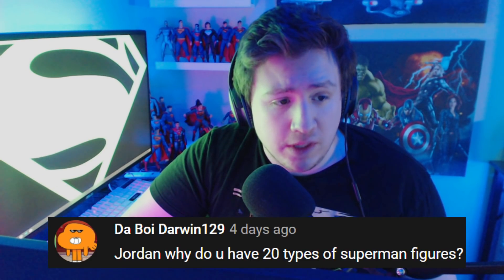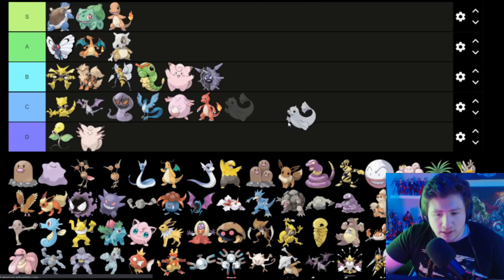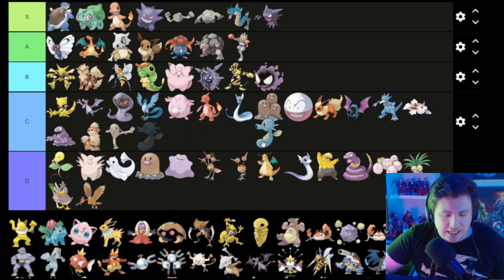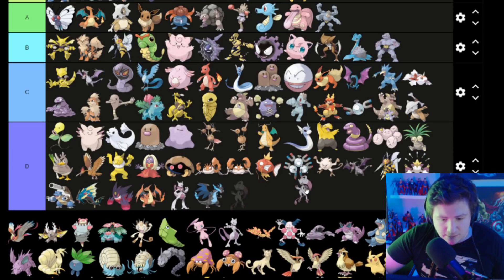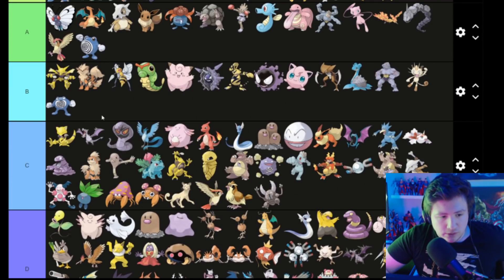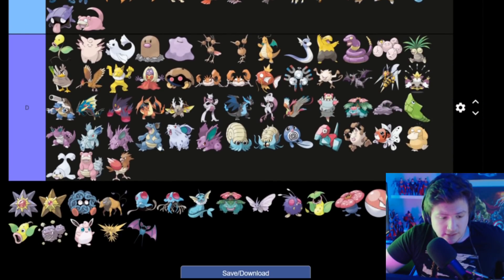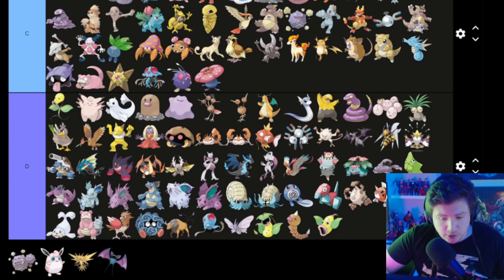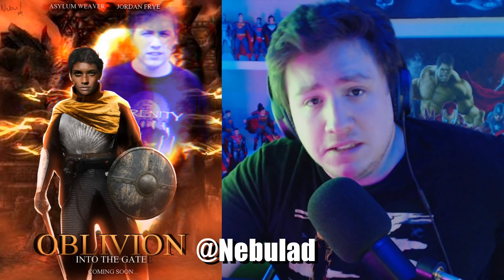THE UGLIEST POKEMON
Which Pokemon is the coolest? Which is the ugliest? I stupidly try to rank all 151!